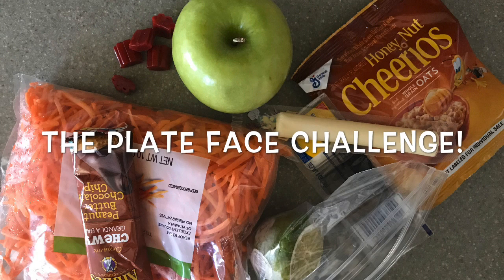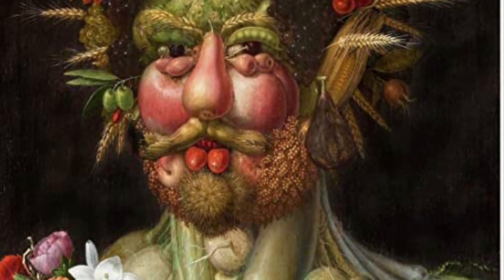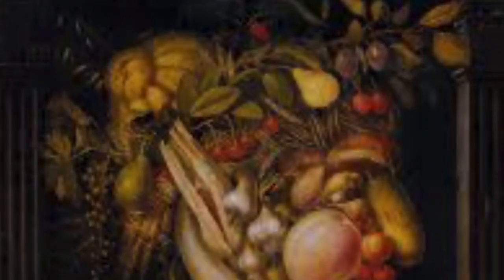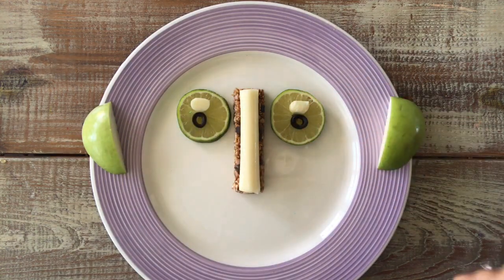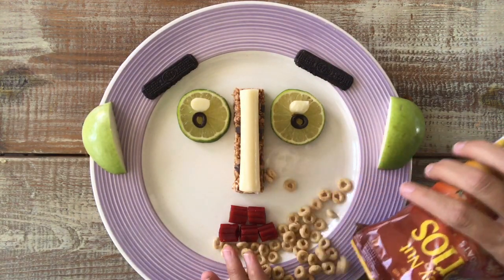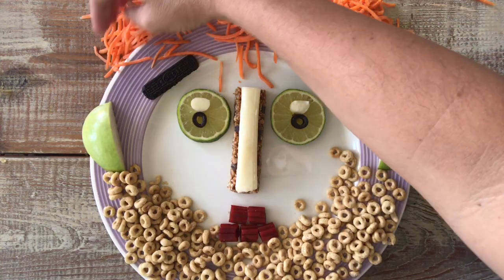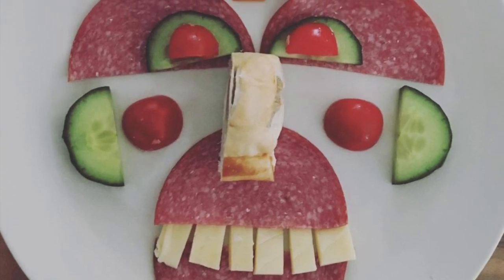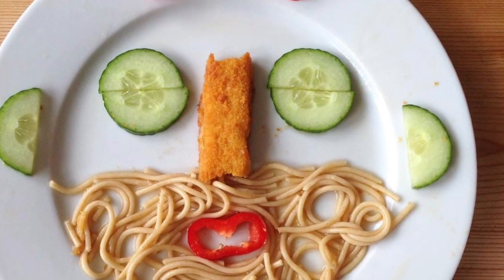The Plate Face Challenge!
Learn about Guiseppe Arcimboldo and his paintings in which he uses fruits and vegetables to make funny faces. Then it will be your turn- get ready to be creative!